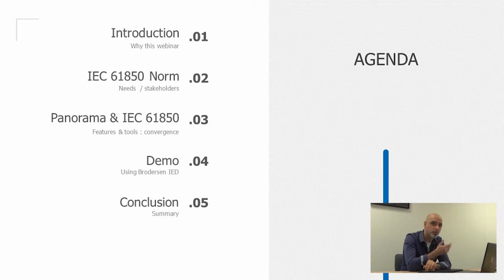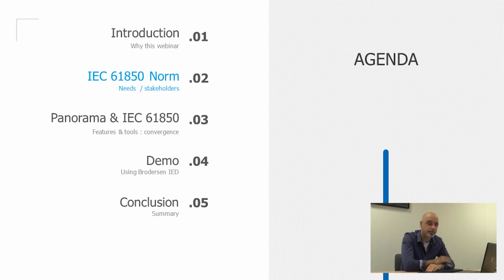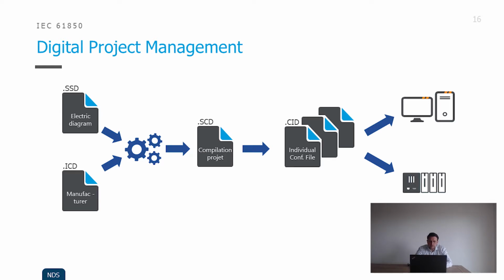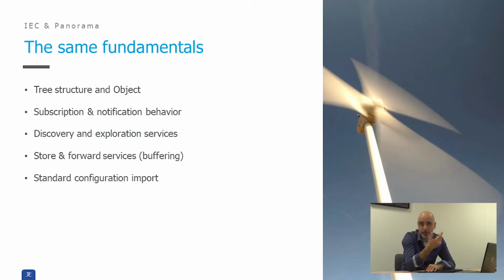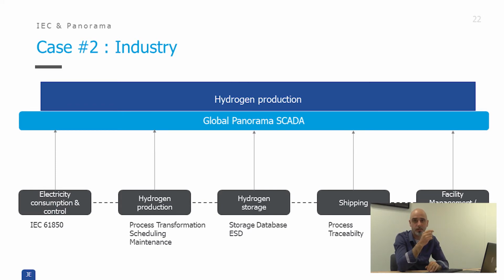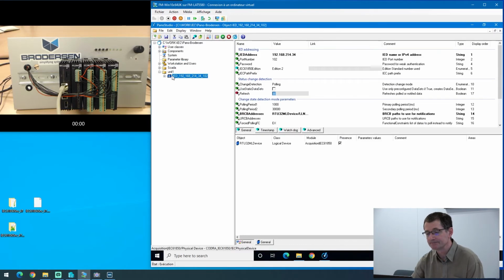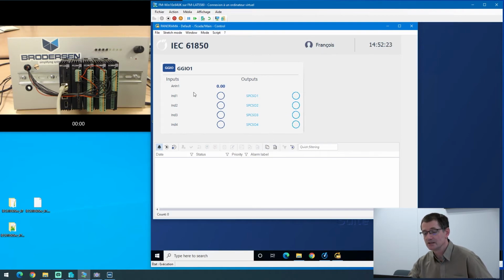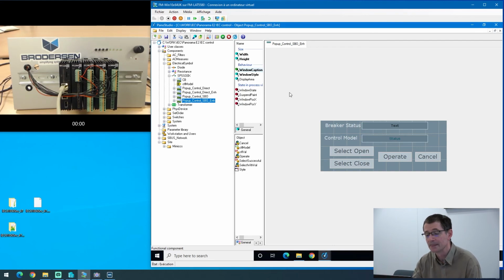Standard IEC 61850 ramp-up for I&C systems in the electric power sector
Still only in its infancy as a standard, IEC 61850 —required for the European market—is gaining more and more traction every day for instrumentation and control in energy installations.

Intro 00:00
IEC 61850 Norm 08:21
Panorama & IEC 61850 19:08
Demo 28:08
Conclusion 42:06